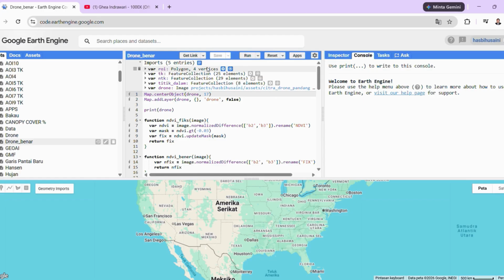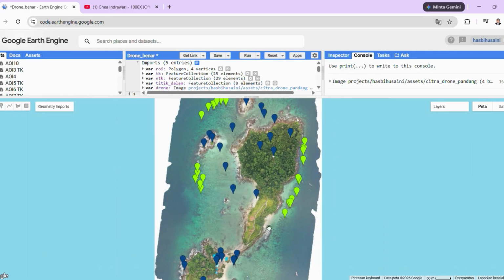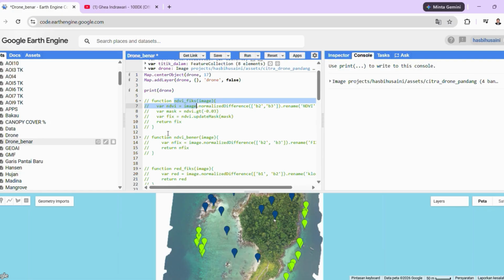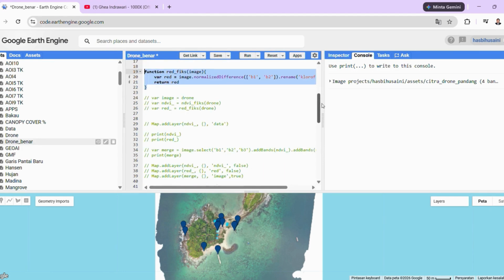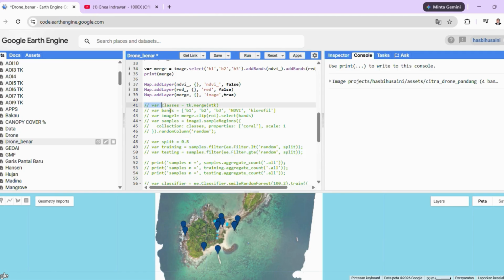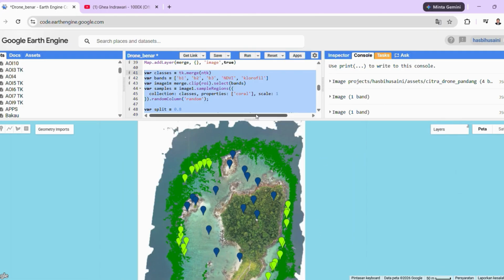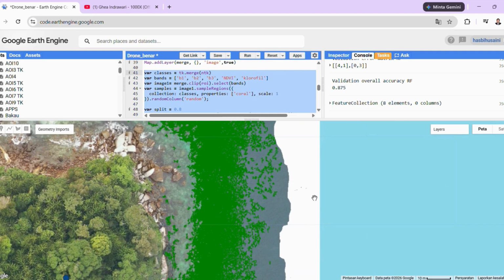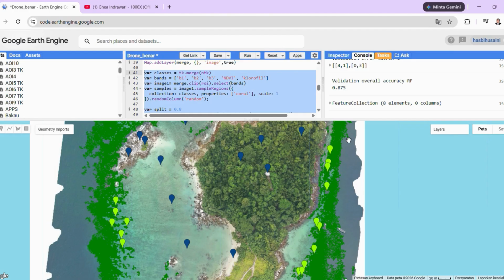How to Map Coral Reef Extent Using Drone Imagery & Random Forest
In this video, we dive into how to leverage the Random Forest machine learning algorithm to analyze and classify coral reef extent using high-resolution drone imagery. Accurate spatial data is critical for coastal management and monitoring the health of our marine ecosystems. I will walk you through the workflow of processing aerial data and applying classification models to map reef boundaries effectively.

Whether you are working with Marine Protected Areas (MPAs) or conducting coastal research, this guide will help you streamline your geospatial analysis.

📌 What you'll learn in this video:

Preparing and processing drone imagery for spatial analysis.

Setting up the Random Forest algorithm for classification.

Extracting and analyzing coral reef extent data.

Visualizing the results for marine and coastal management.

💻 Tools & Libraries discussed:

Python for geospatial analysis

Rasterio & Leafmap integration

GeoAI techniques for environmental monitoring

⏳ Timestamps:
0:00 - Introduction to Coral Reef Mapping
1:30 - Preparing the Drone Imagery
4:15 - Understanding Random Forest Classification
7:50 - Running the Model & Analyzing Extent
12:20 - Visualizing the Output & Final Thoughts

🌊 About This Channel:
This channel focuses on the intersection of marine science, coastal management, and geospatial technology. As a professional in marine and fisheries management focusing on coastal and small islands, I share practical tutorials and insights on using remote sensing and data analysis to protect and manage our marine ecosystems.